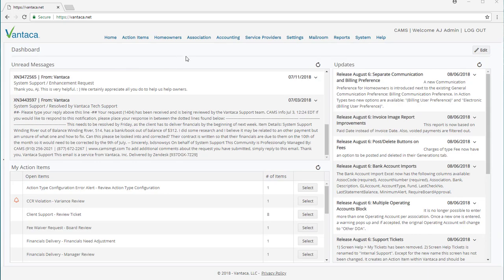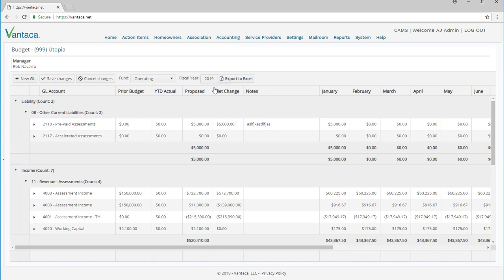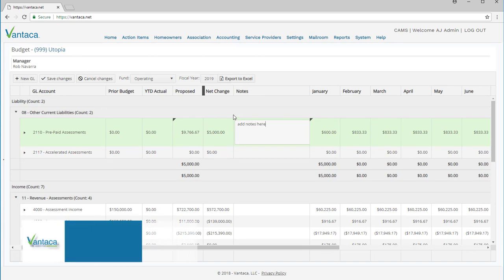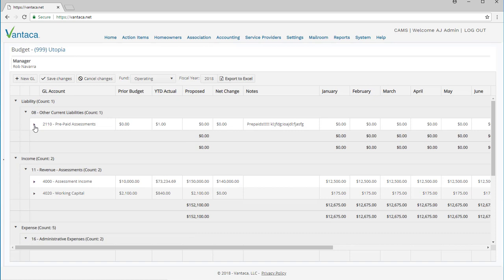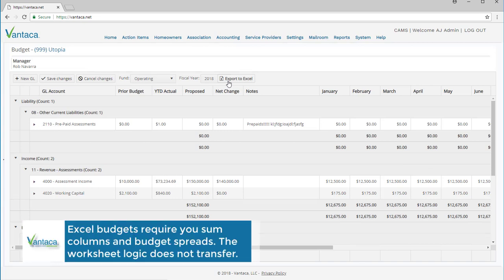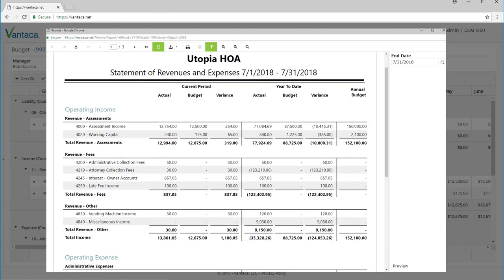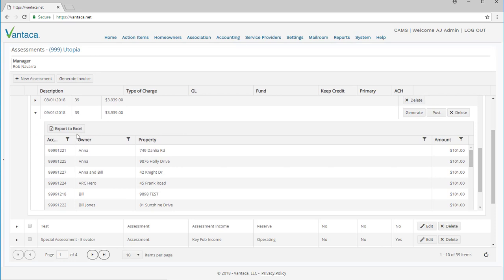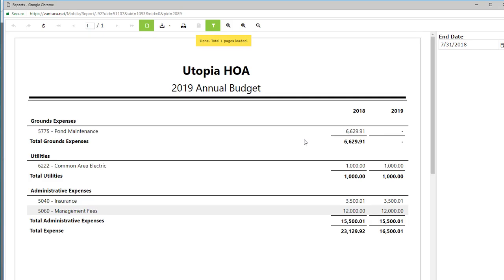CAMS budget prep tutorial